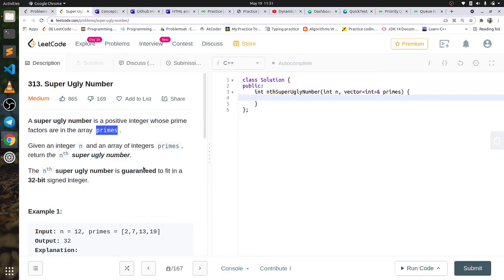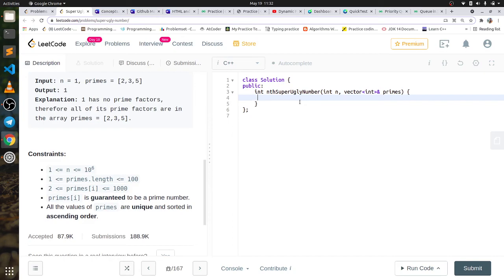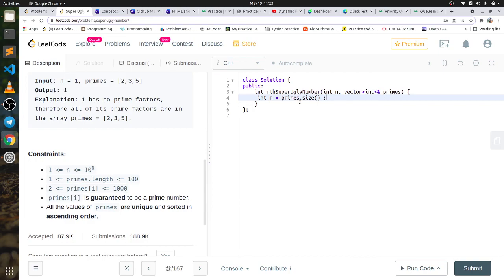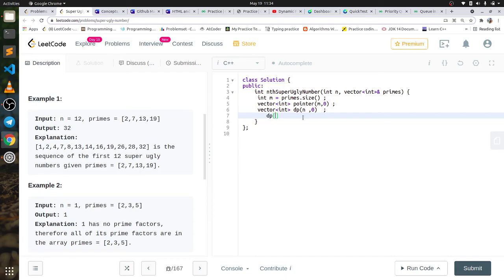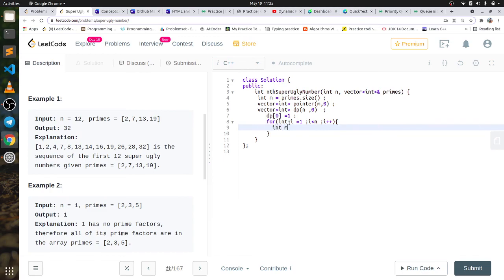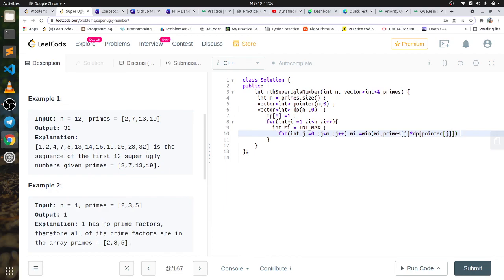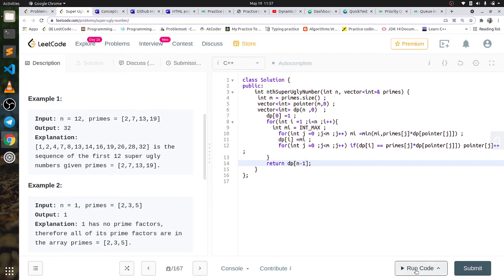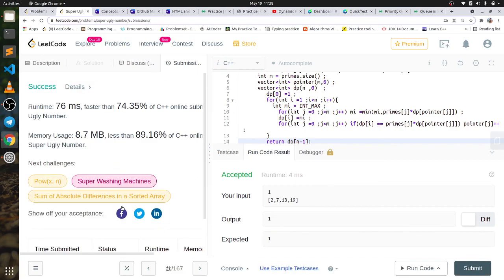Super Ugly Number Leetcode Problem | Medium Difficulty problem | Heap Problem | Interview Problem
Problem Statement
A super ugly number is a positive integer whose prime factors are in the array primes. Given an integer n and an array of integer primes, return the nth super ugly number. The nth super ugly number is guaranteed to fit in a 32-bit signed integer.

Happy Coding.